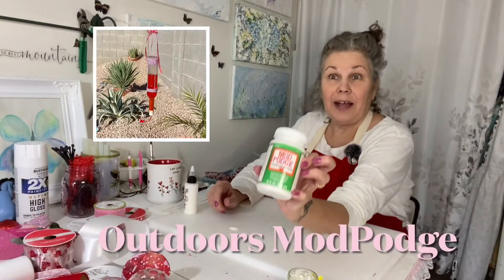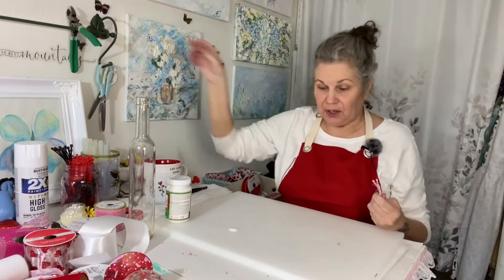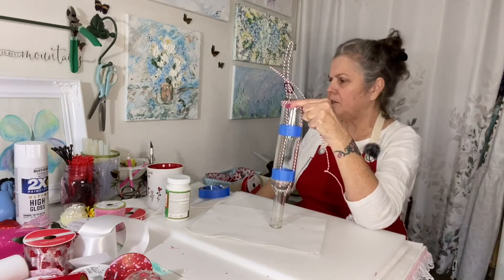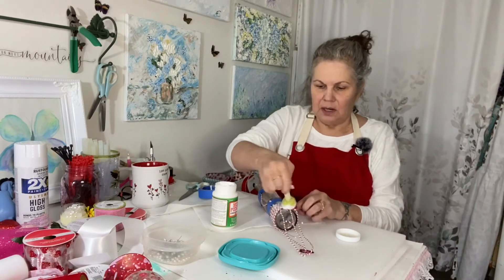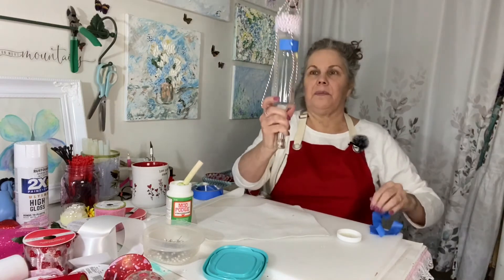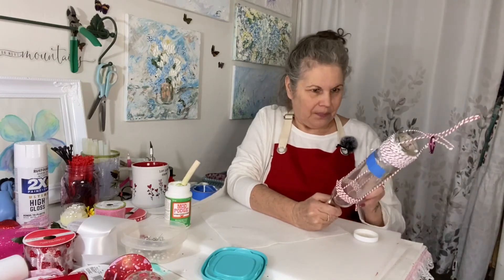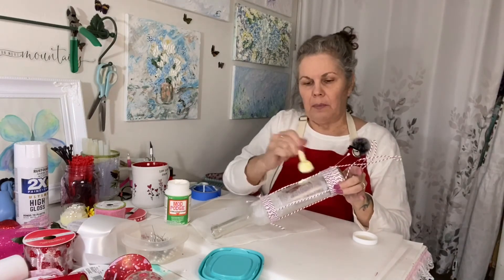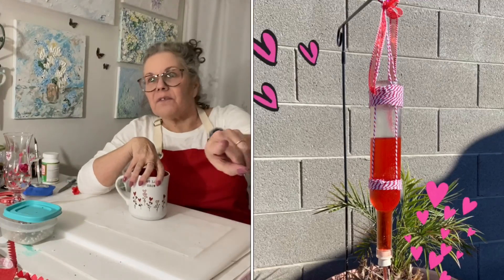Hummingbird Bottle Tutorial with Hallie🌷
Hummingbird feeder howto hallie🌷bottle craft#what to do with a bottle

🌻 I’m having so much fun creating these video shares for you. I love teaching & sharing what I’ve learned over the years and look forward to making a wide variety of “How to Make” projects & Paintings with you.

🛍 SHOPPING FOR SUPPLIES HELPFUL LINKS:

Most of my supplies are listed on my personal profile page on AMAZON, check out the different list I created for you.
Amazon Profile
Amazon list

🎶  Most of the background music shares are from the YouTube Library

One of my favorite Tubers 🕊 HopeGeneration: Ben Courson, young fresh shares from a millennial perspective.

🛑 Please NEVER RESPOND TO A BITCOIN REQUEST FROM MY CHANNEL.